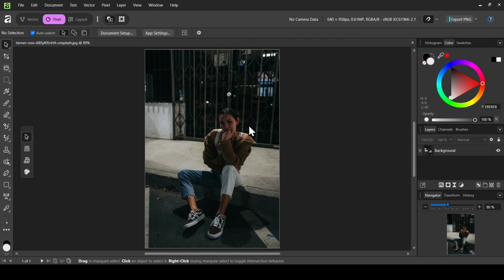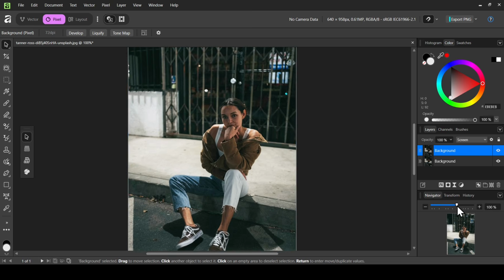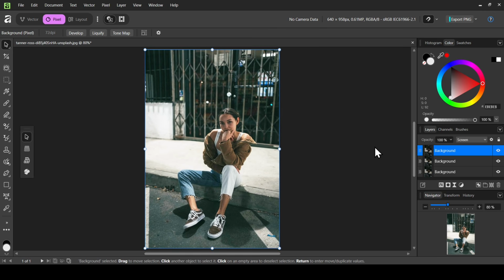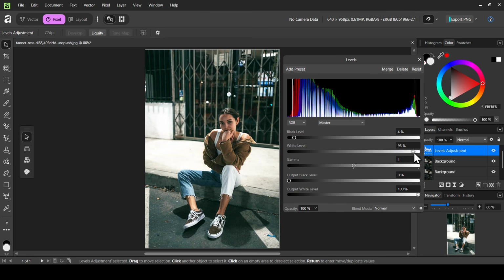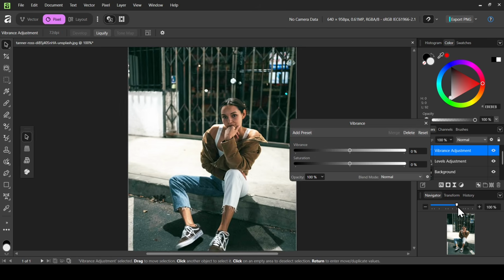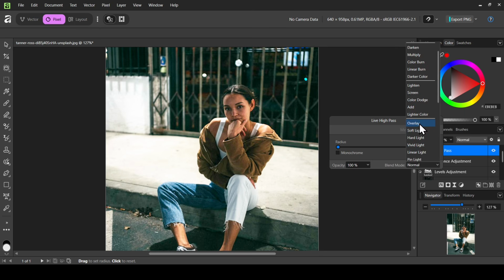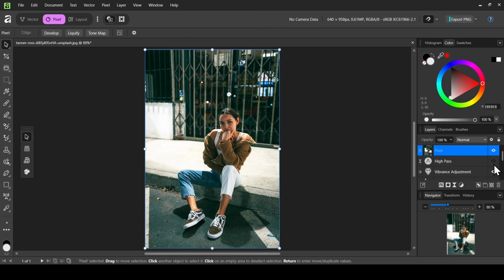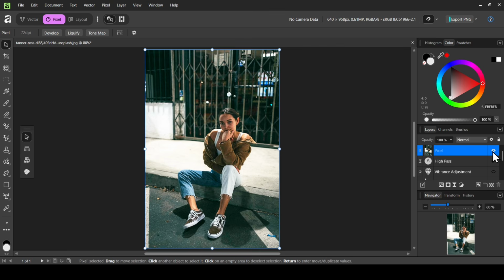How to Fix Underexposed Images in Affinity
Hi, today in this Affinity tutorial, we are going to learn to Fix Underexposed Images in Affinity.